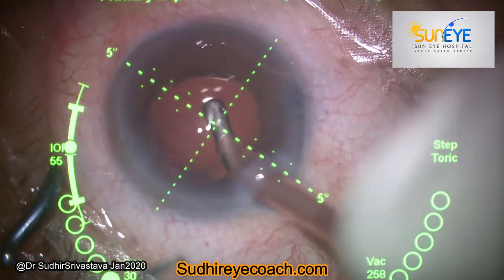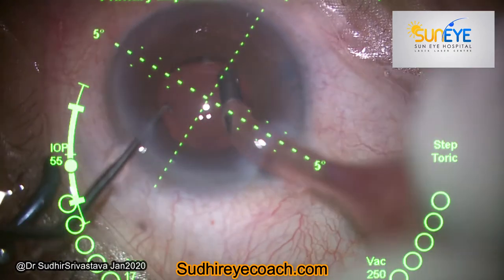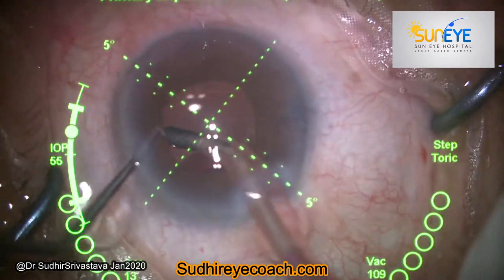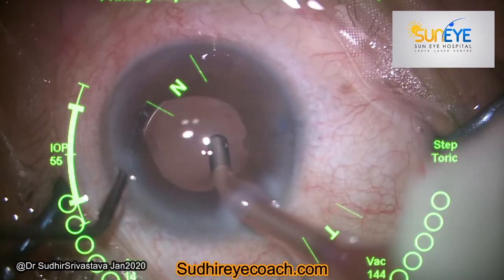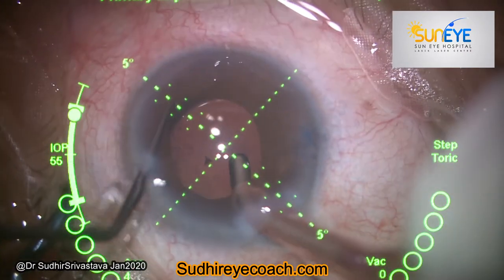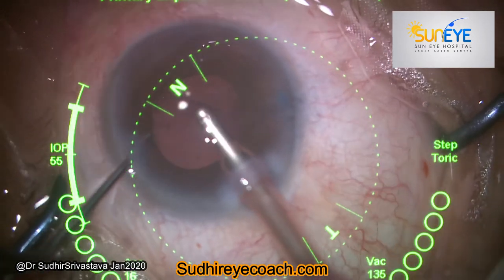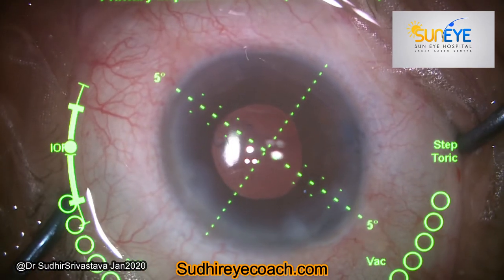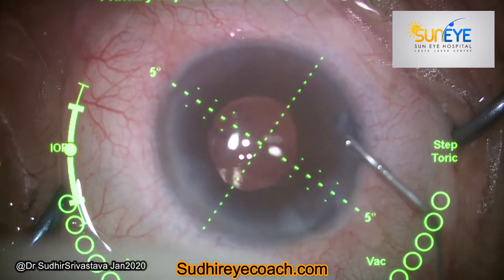Phaco-emulsification in A Patient taking Tamsulosin ( Voice -Over )-DR SUDHIR SRIVASTAVA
The use of tamsulosin to treat prostate enlargement and urinary symptoms was linked with an elevated risk of complications after cataract surgery.The uroselective alpha-blocker tamsulosin is the most commonly used drug among all. Studies showed that the majority of the patients who develop intraoperative floppy iris syndrome (IFIS) were on tamsulosin.